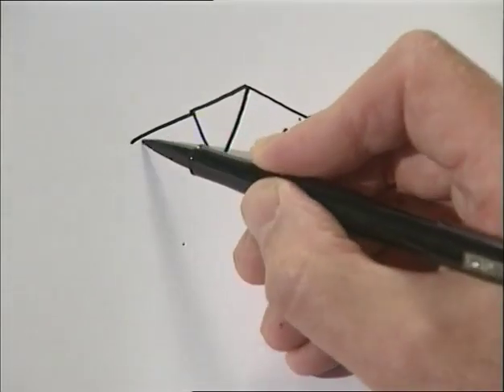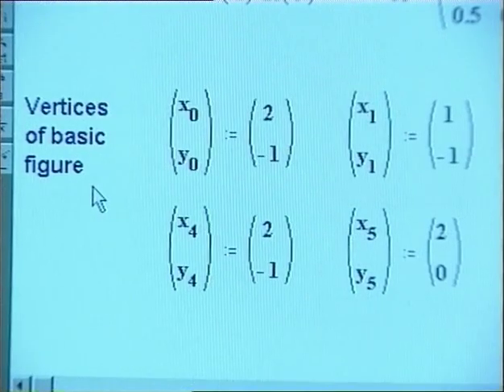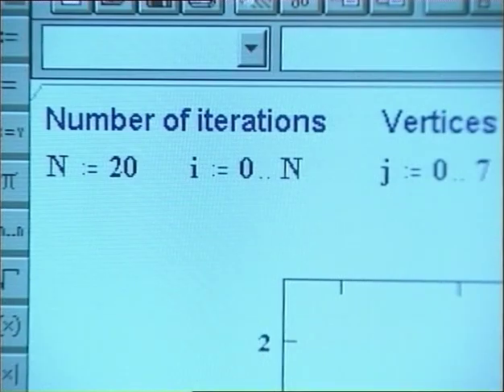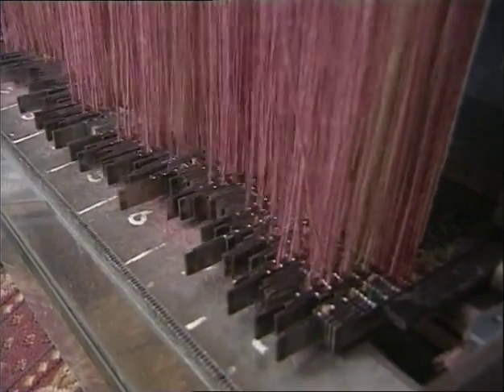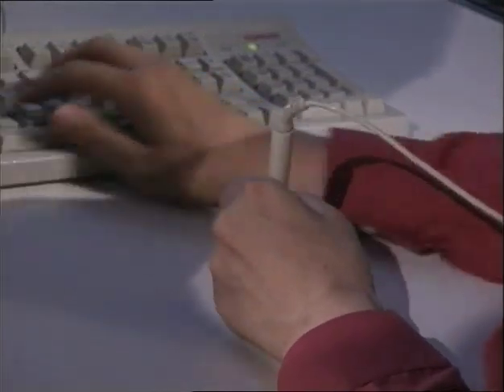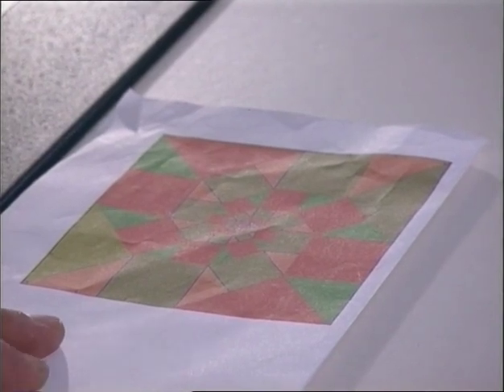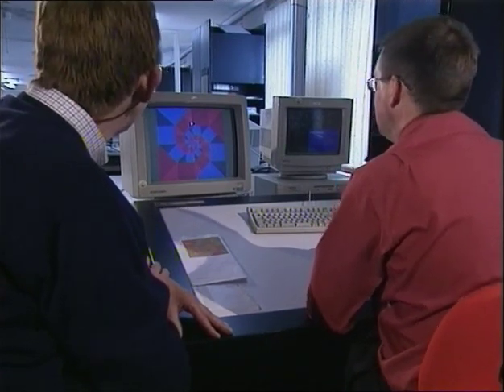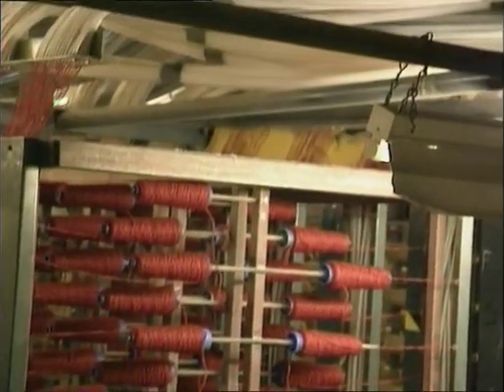OU course MS221 (Exploring Mathematics) Ep 09 of 18 Spirals (1996)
Open University (OU) course MS221 (Exploring Mathematics) Ep 09 of 18 Spirals (1996)